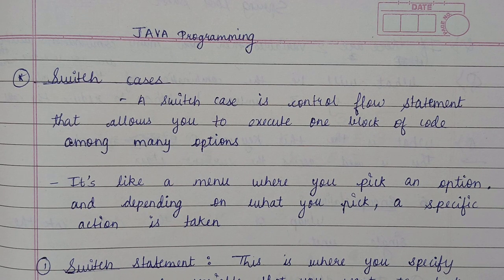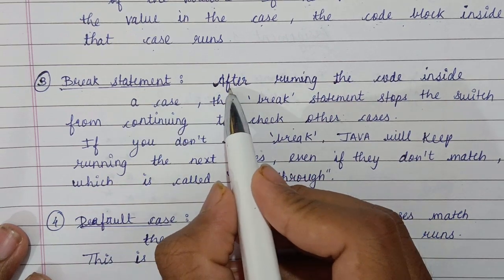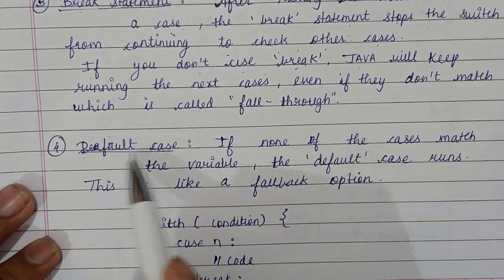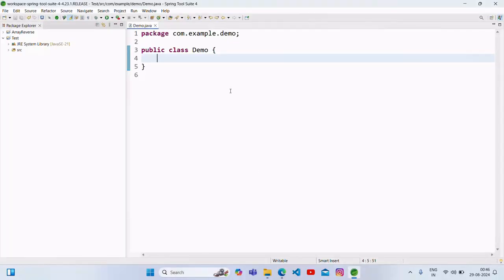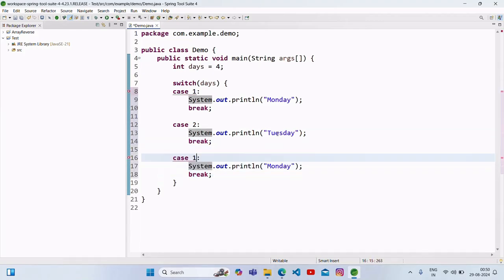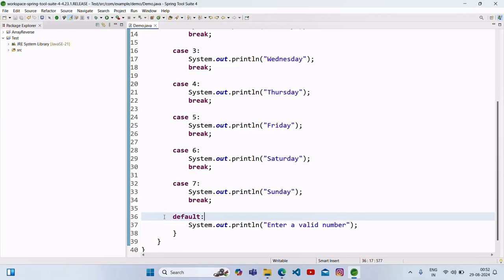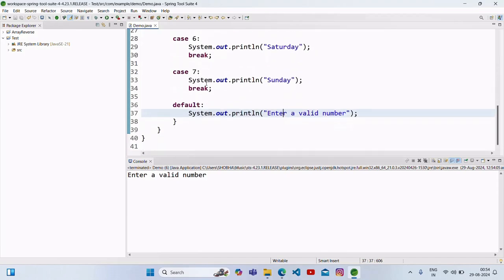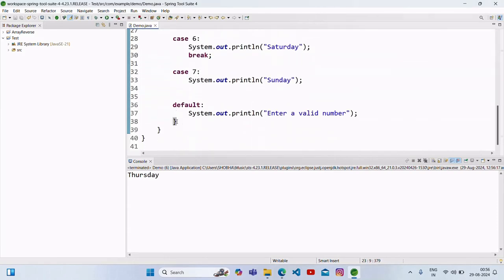What are Switch cases in Java | Dev Domain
Master Java Switch Cases: Simplify Conditional Statements
Java Switch Cases Explained: From Basics to Best Practices
Switch Cases in Java: The Ultimate Guide for Developers
Java Switch Statements: A Complete Tutorial
Efficient Code with Java Switch Cases: Tips & Tricks
How to Use Switch Cases in Java: A Beginner's Walkthrough
Java Switch Cases Demystified: A Practical Approach
Streamline Your Java Code with Switch Cases
All About Java Switch Cases: Enhance Your Coding Skills
Java Switch Case Statements: Simplifying Your Logic Flow
Mastering Switch Cases in Java: Simplify Your Code
Switch Statements in Java: When and How to Use Them
Java Switch Cases Explained: Best Practices & Examples
Efficient Decision Making with Switch Cases in Java
Java Switch Case Tutorial: A Beginner's Guide